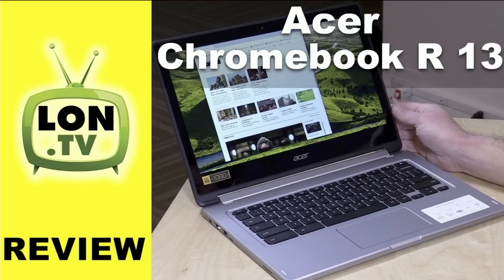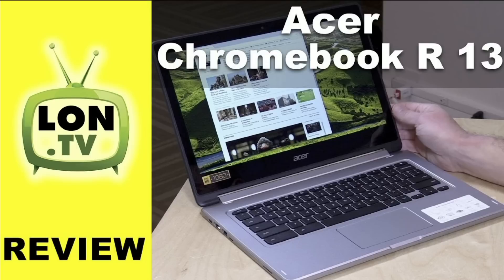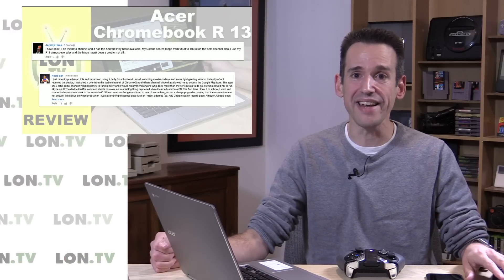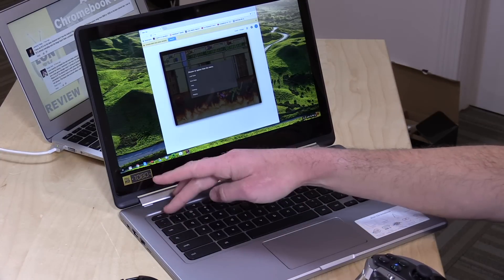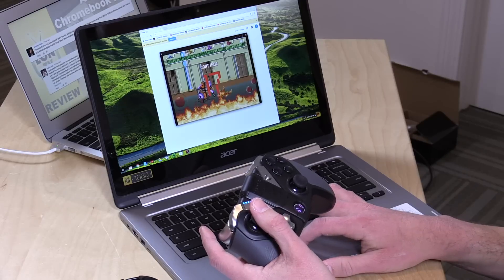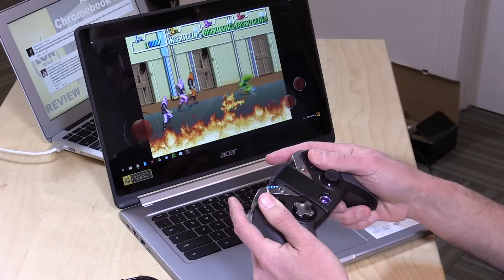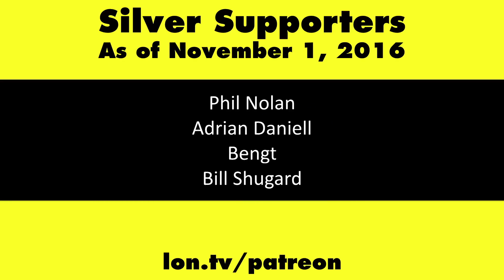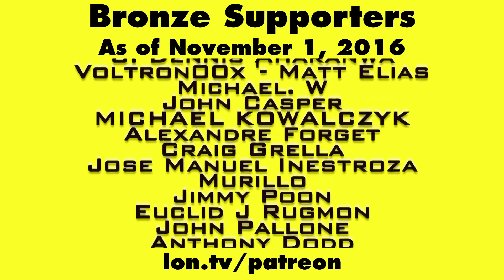Acer Chromebook R13 Runs Android Apps and Works with Game Controllers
In this snippet I talk about running Android / Google Plays apps on the Chromebook R13 from Acer and demonstrate how game controllers now work with ChromeOS and its Android layer.